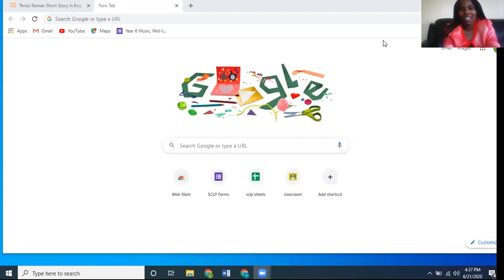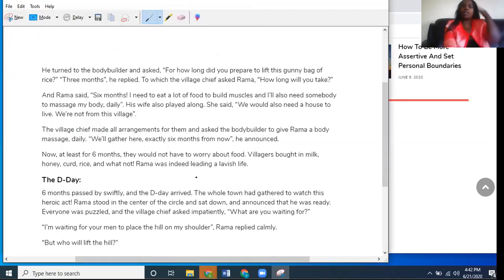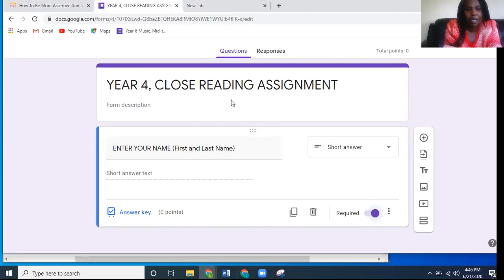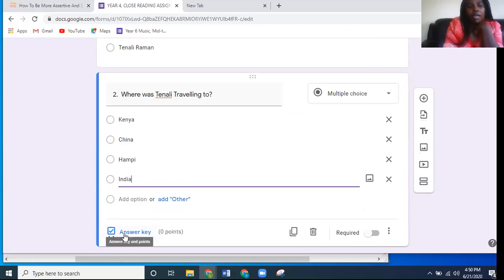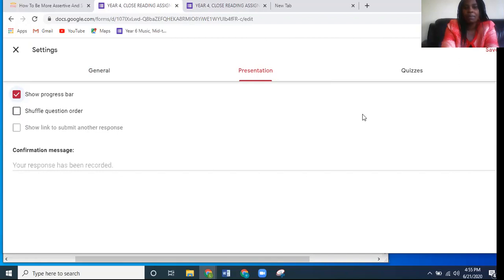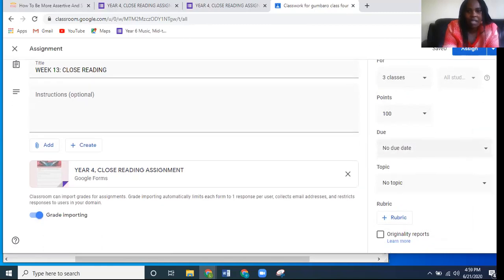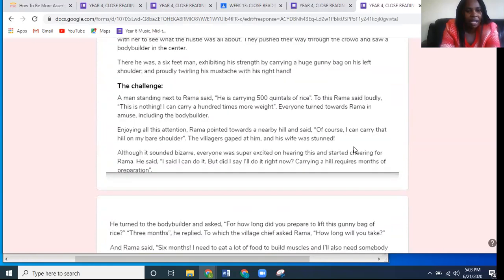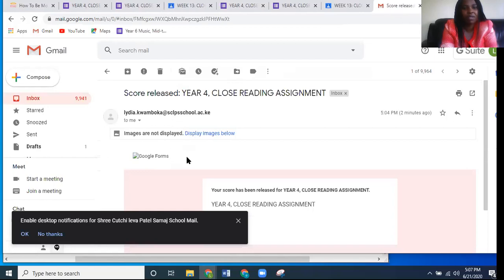Uploading images in google Forms